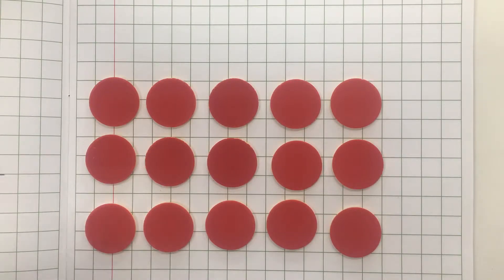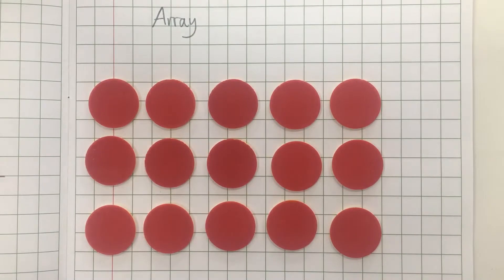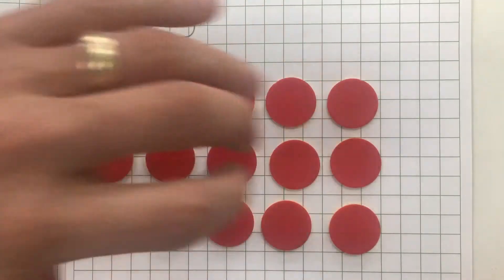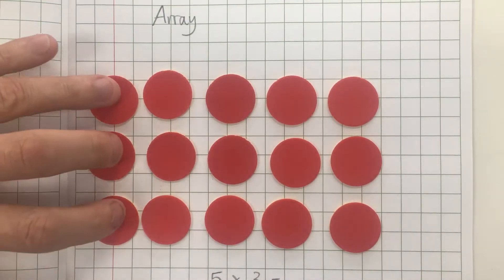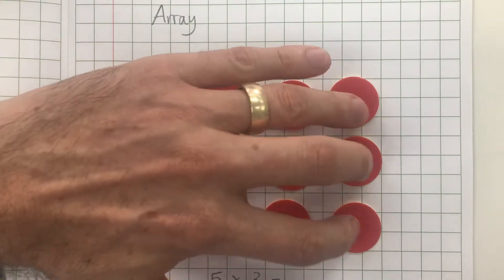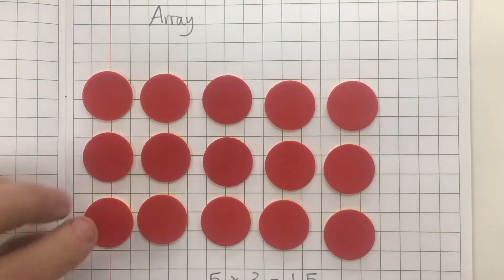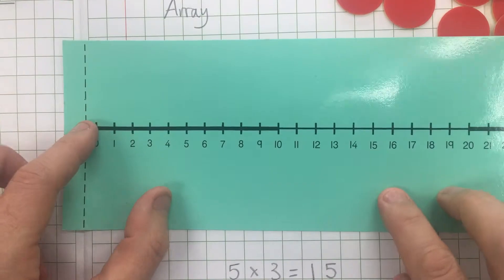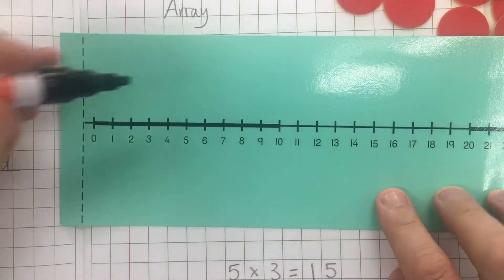Multiplication 1 using counters in an array and using a number line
Multiplication using counters and using a number line